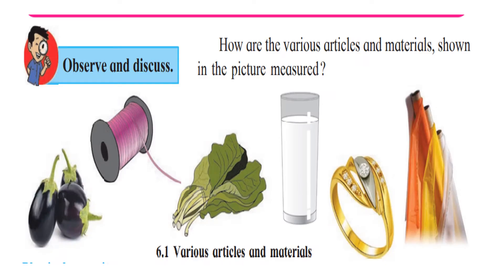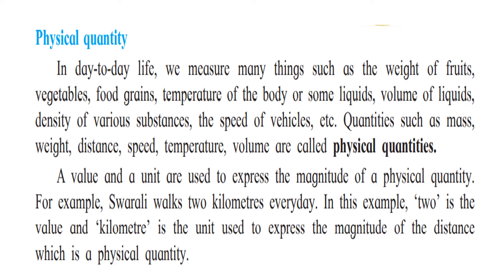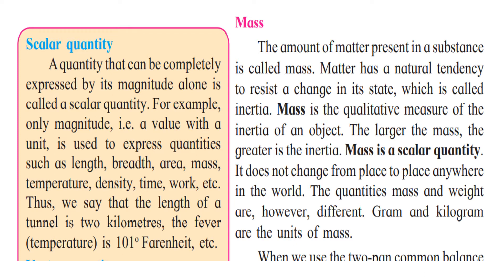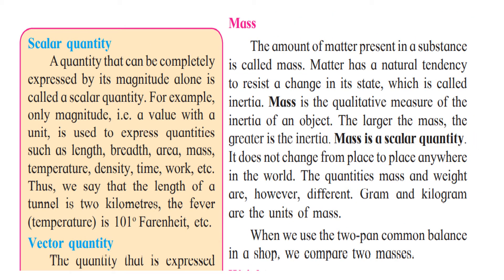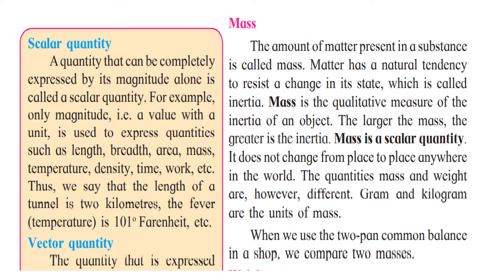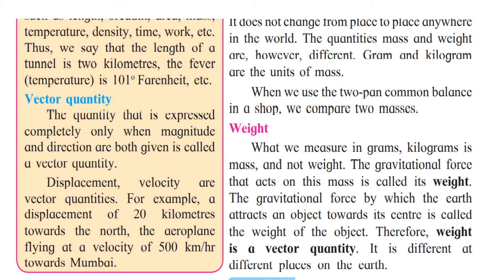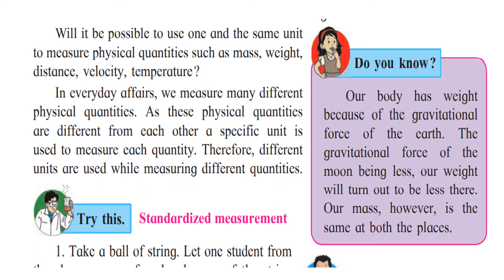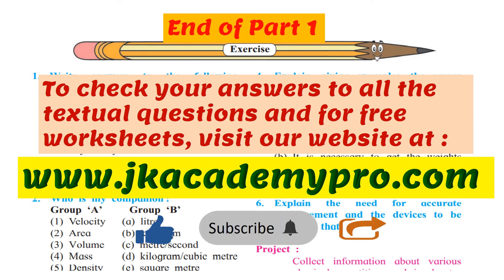Std 7 Science Chapter 6 Measurement of Physical Quantities (Class 7, grade 7, Lesson 6) Part 1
for free worksheets
Class 7 Science Chapter 6 Measurement of Physical Quantities Answers
Maharashtra Board Class 7 Science Solutions Chapter 6 Measurement of Physical Quantities
Balbharti Maharashtra State Board Class 7 Science Solutions Chapter 6 Measurement of Physical Quantities Notes, Textbook Exercise Important Questions and Answers.
Maharashtra State Board Class 7 Science Solutions Chapter 6 Measurement of Physical Quantities
Class 7 Science Chapter 6 Measurement of Physical Quantities Textbook Questions and Answers